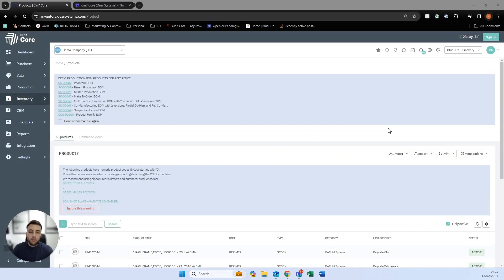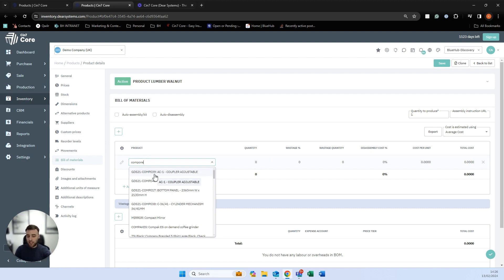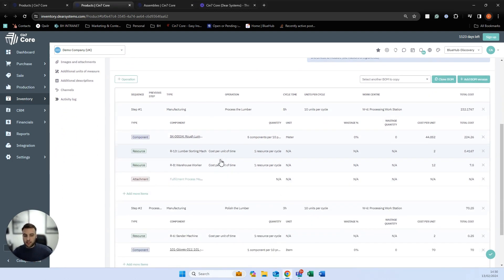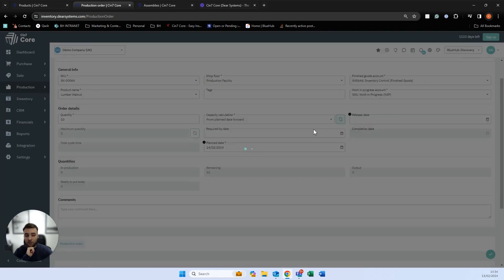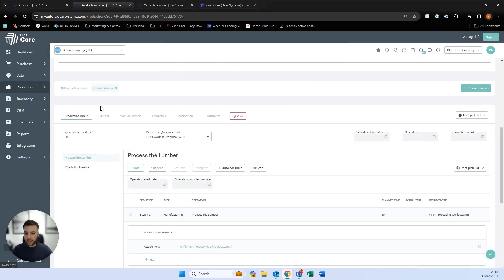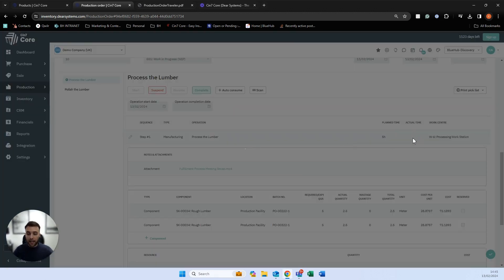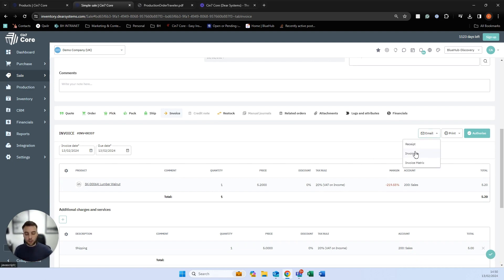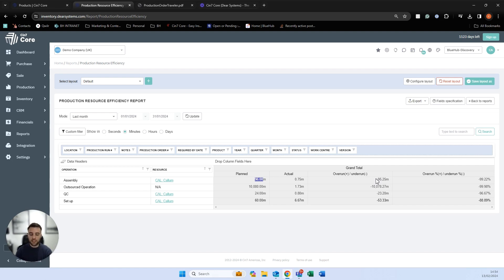Cin7 Core Demo - The Inventory Management System for Manufacturers and Product Makers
Insight into the features and functionality of Cin7 Core as a manufacturing and inventory management system.

Highlights
📦 Cin7 Core is an off-the-shelf Cloud inventory manufacturing system suitable for manufacturers and product makers.
🔩 It offers different types of bills and materials, such as assembly, production, and make to order, to cater to various manufacturing needs.
📊 The system provides comprehensive reporting capabilities, including sales, inventory, purchasing, and production reports.
📈 Features a production module for scheduling, planning, and monitoring manufacturing operations.
💻 Seamless integration with other systems like QuickBooks Online and zero for streamlined processes.